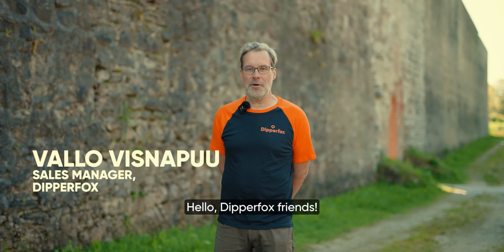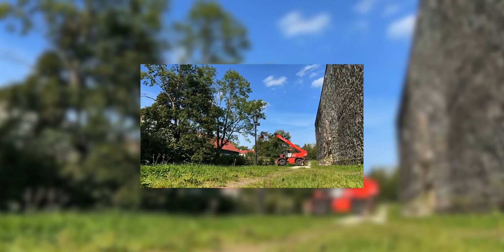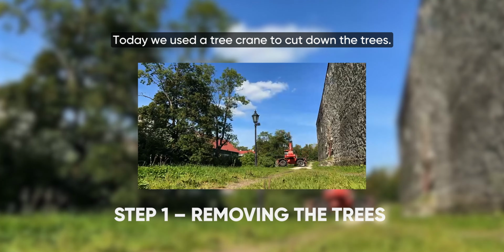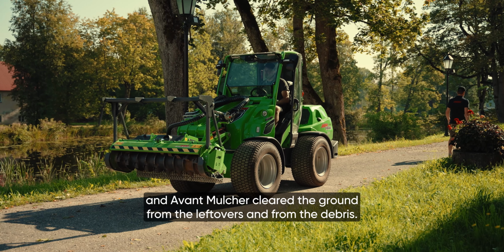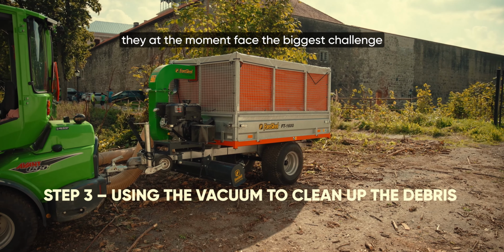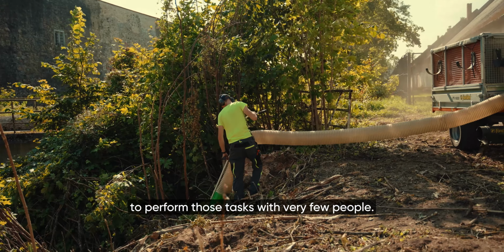Landscaping - Removing dangerous trees and restoring the land for lawn mowering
Today, we're in the historic castle park in Põltsamaa, Estonia, where a local landscaping and grounds maintenance company is removing hazardous trees from the park and restoring the land for a future promenade.

These professionals have a simple yet clever setup for doing this, consisting of only a few machines.

A tree crane first cuts down the trees, followed by Dipperfox's stump grinder. A vacuum trailer then cleans up the debris and sawdust, and finally, an Avant mulcher clears the ground.

Like this company, other arborists, landscapers, and tree professionals who perform these tasks currently have a manpower shortage, so this setup allows the task to be done with a few people.

Another benefit here is that you don't have to create a large safety zone, especially in a public space like this. You can even perform these tasks next to heavy traffic.

Interested in stump drilling?